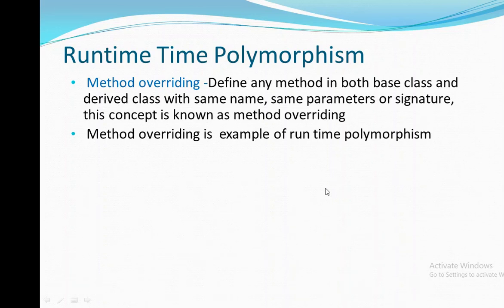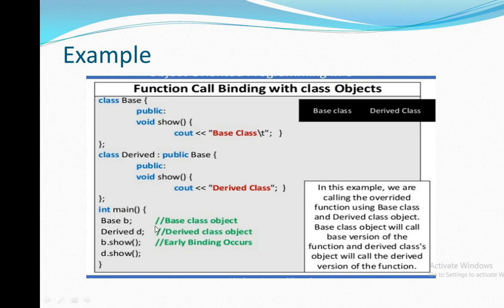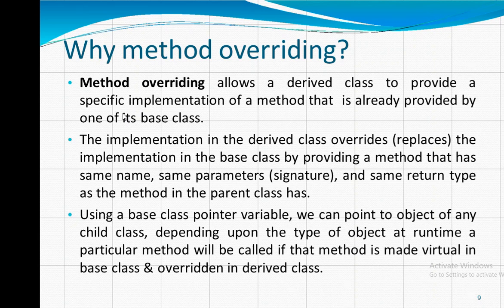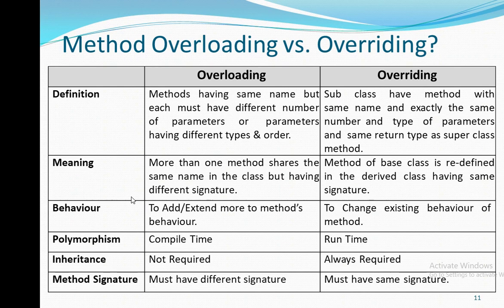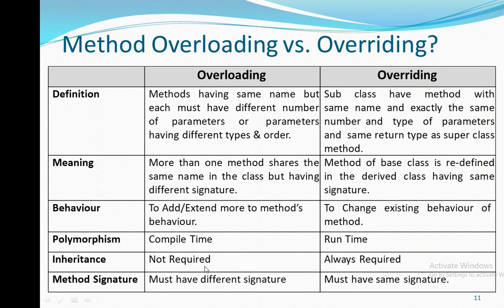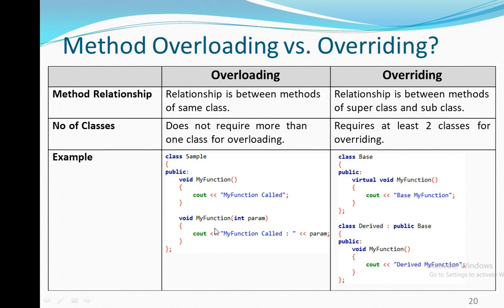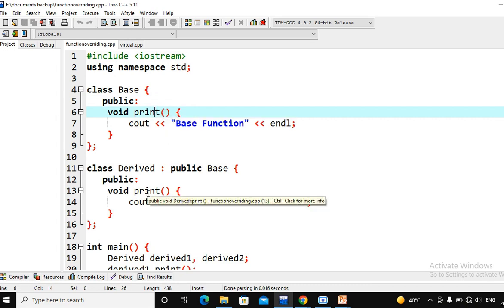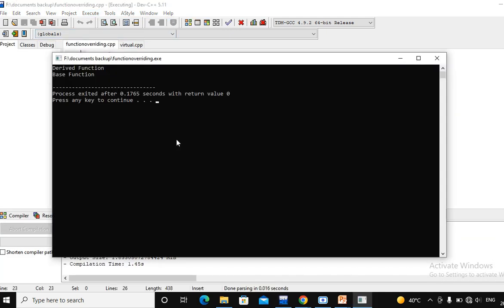overriding Object-Oriented Programming (OOP)